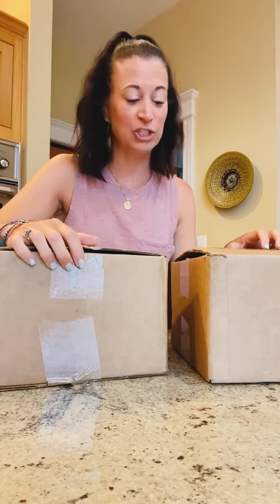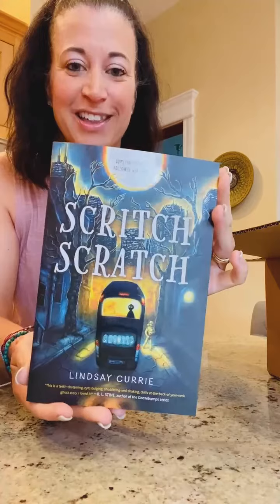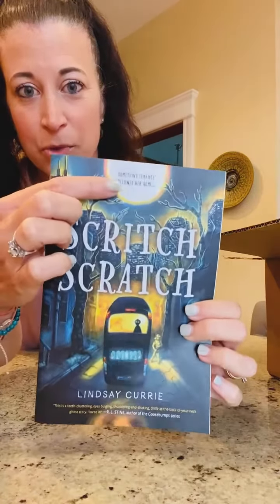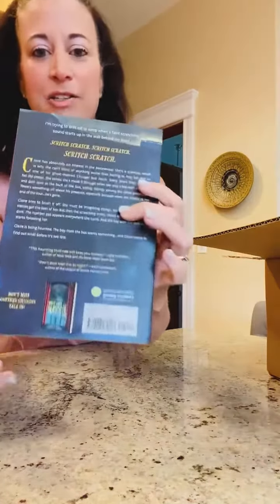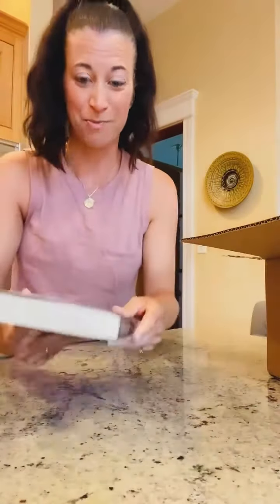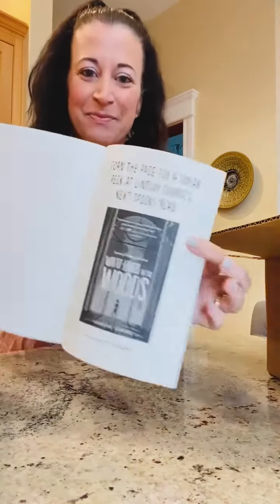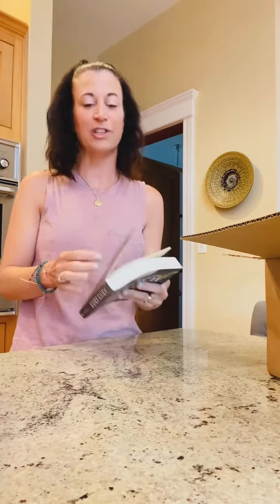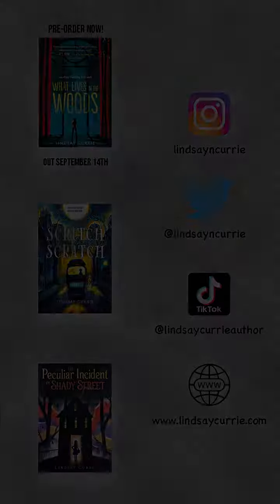Scritch Scratch Paperback Reveal!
Hey everyone! The Scritch Scratch paperback is here and it DID NOT disappoint! A huge thanks to Sourcebooks and everyone there for always creating such beautiful and eye-catching book designs! Get your copy on August 3!